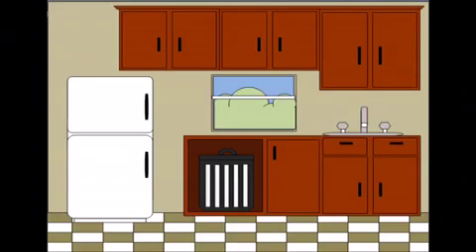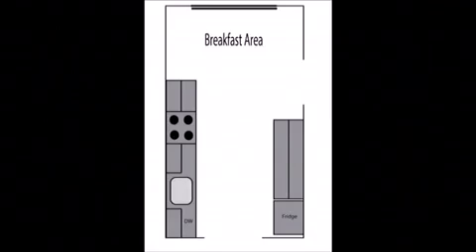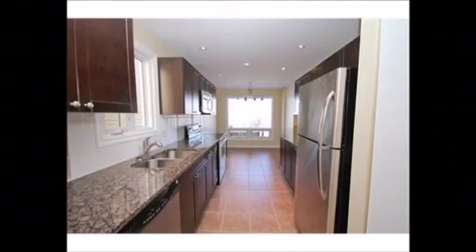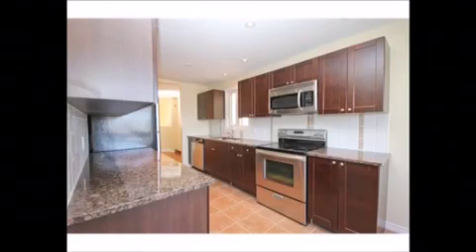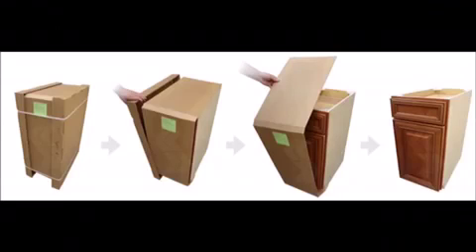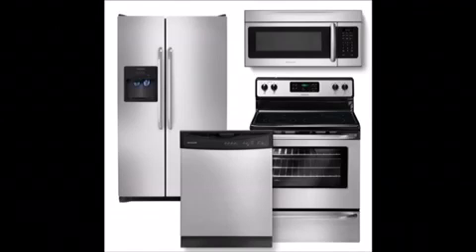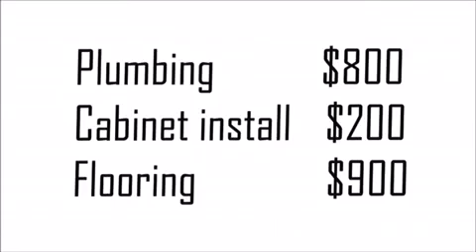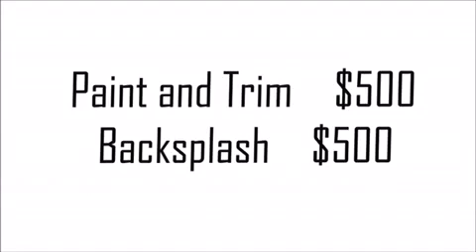Kitchen renovation case study with Victor Menasce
Many people have misconceptions about what it takes to renovate a kitchen. In this short video we will show you how we construct a budget for a professional kitchen renovation that results in a high-quality finished product.